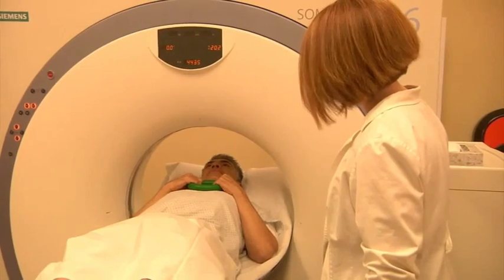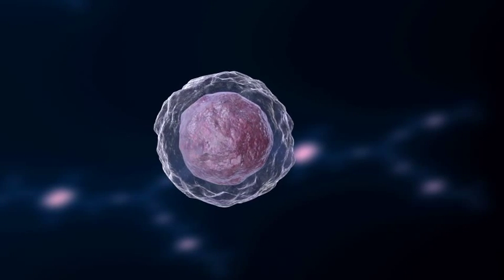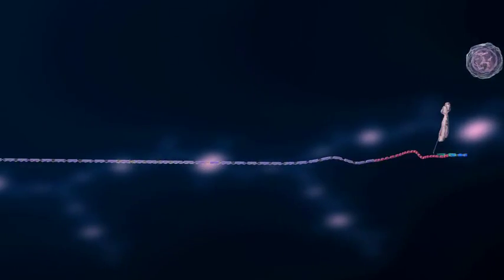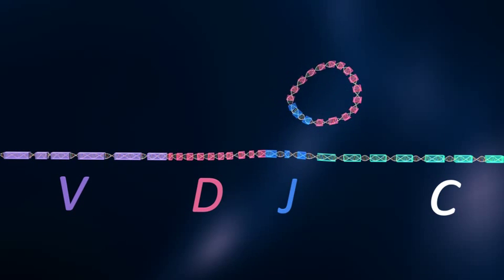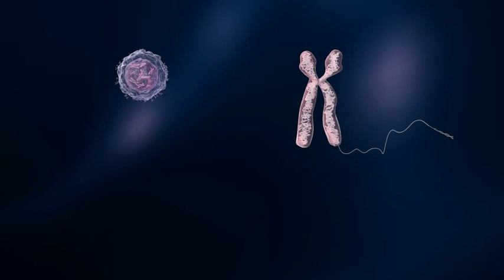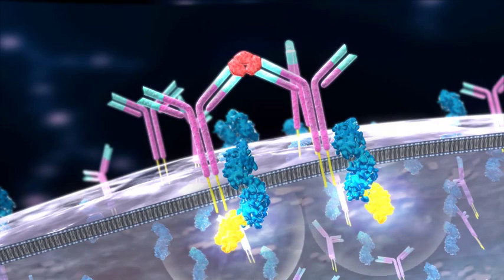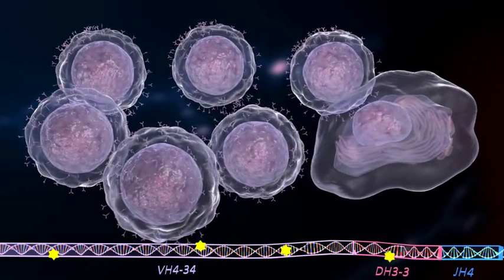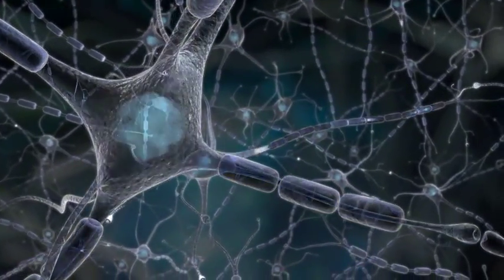MSPrecise® Mechanism of Action Animation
MSPrecise® measures DNA mutations found in rearranged immunoglobulin genes in immune cells.